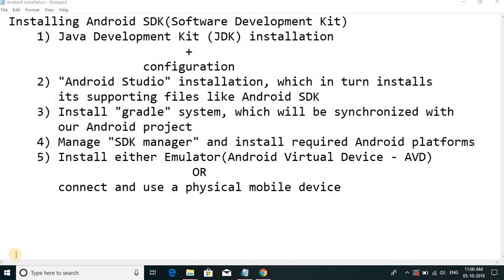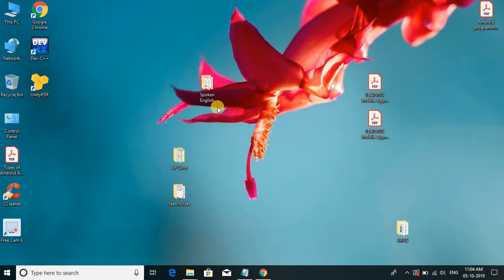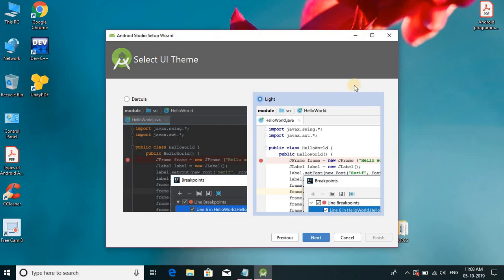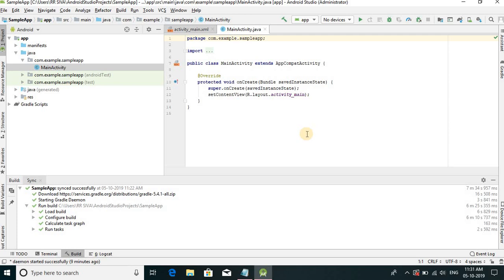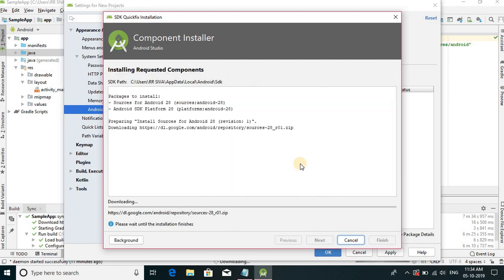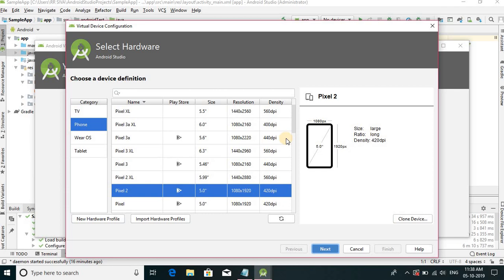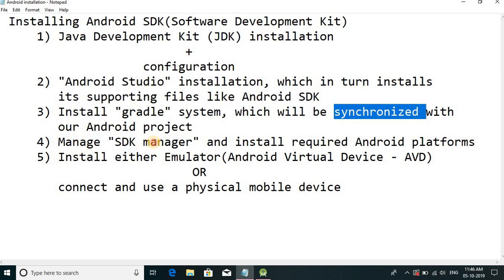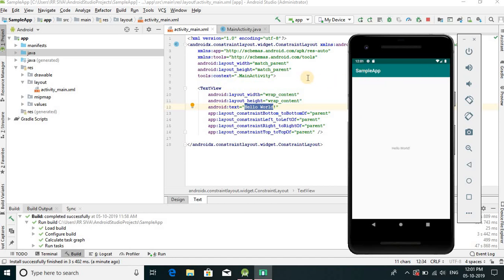05 Installation of Android Studio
This video describes how to install Android Studio and run Android applications